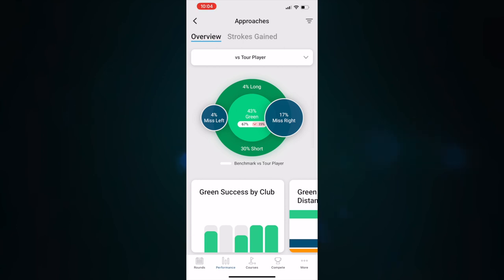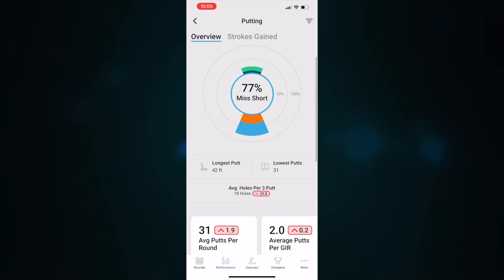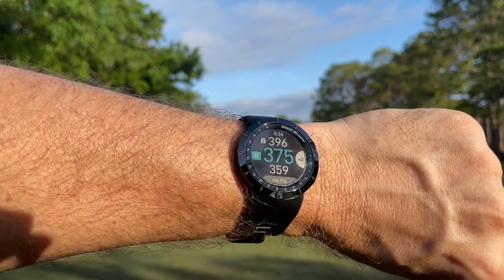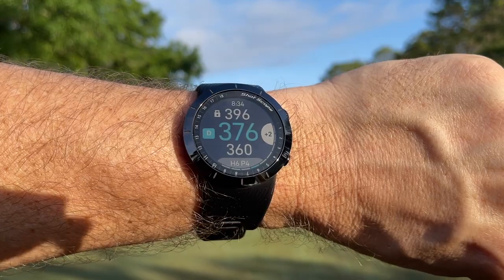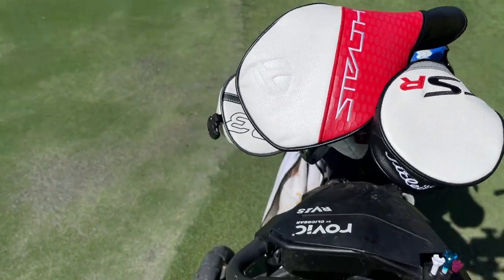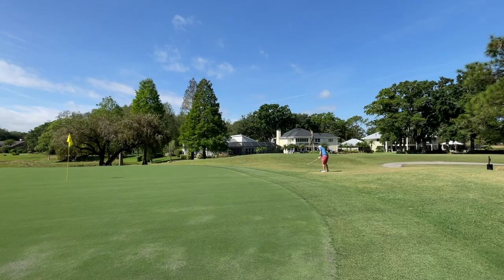The Shot Scope X5 will help you GET BETTER at GOLF!!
I'm 100% confident the new Shot Scope X5 golf watch will improve your game when it's used to its full potential.